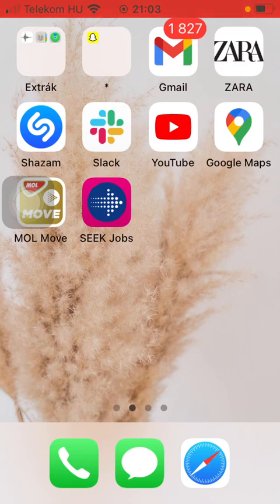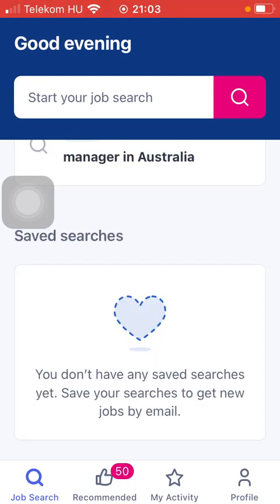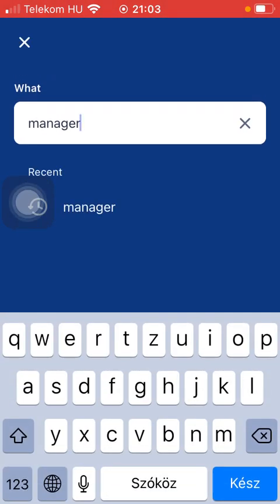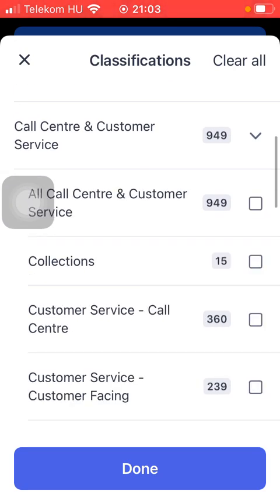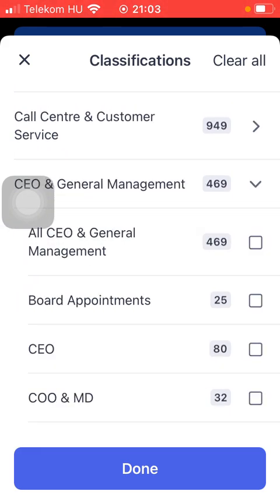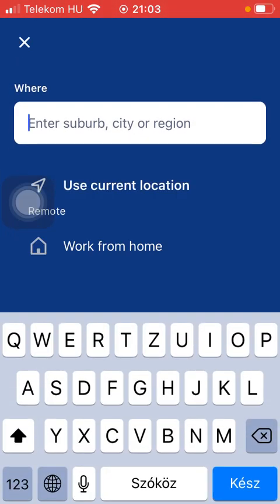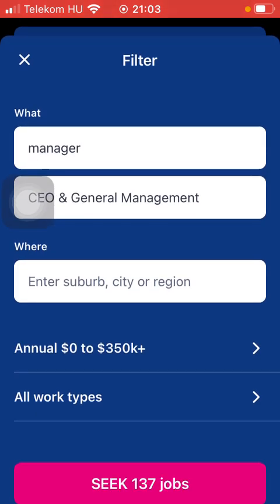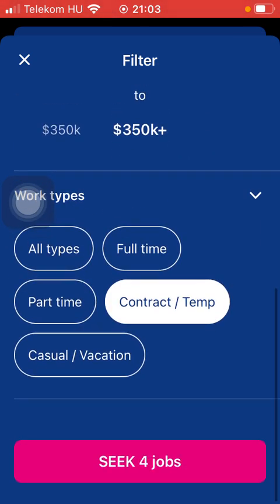How to narrow down search on SEEK Jobs?